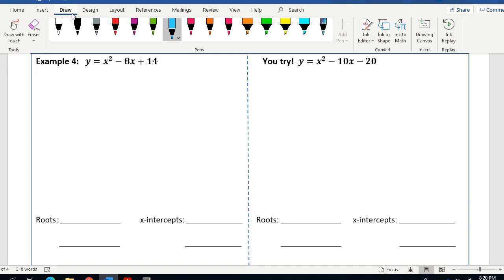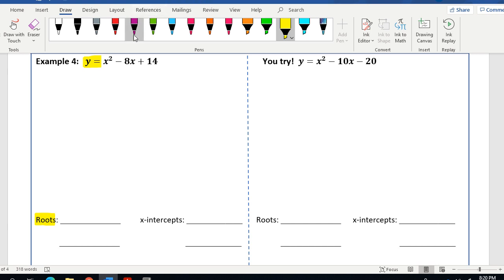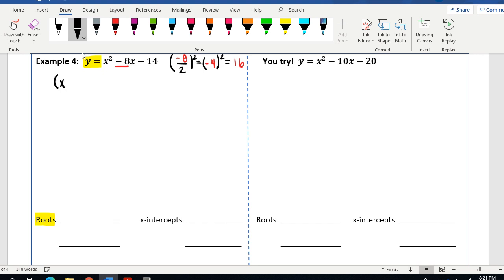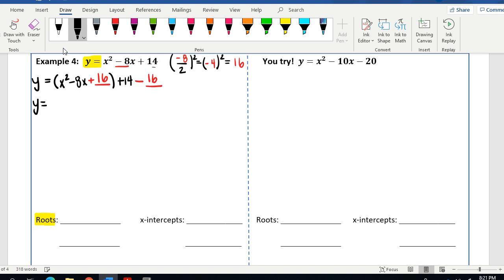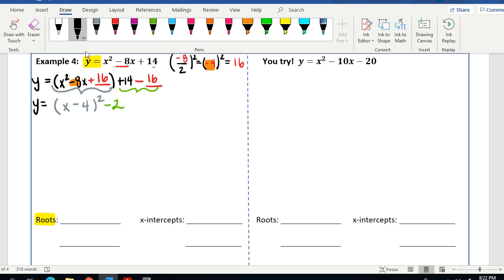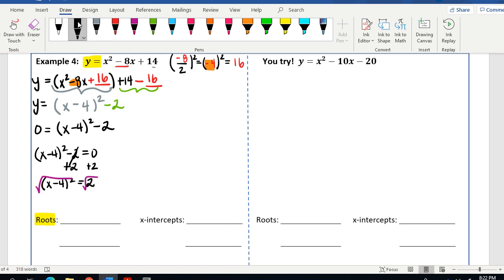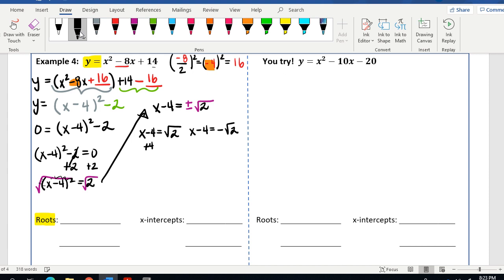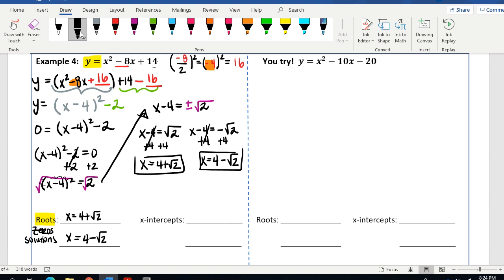6B.7 Part 5: Example 4